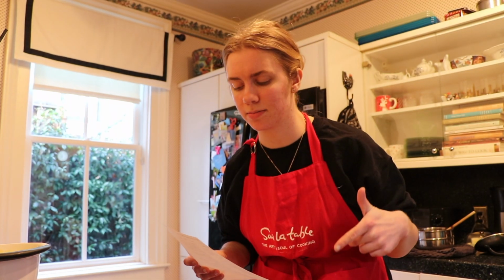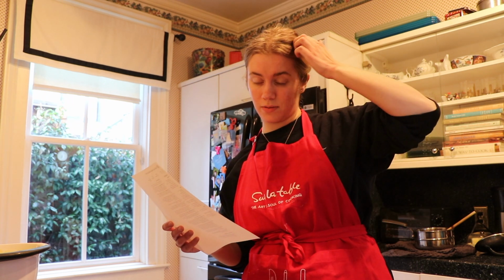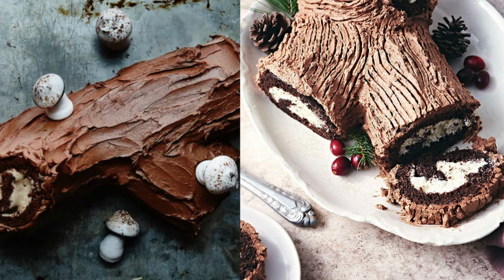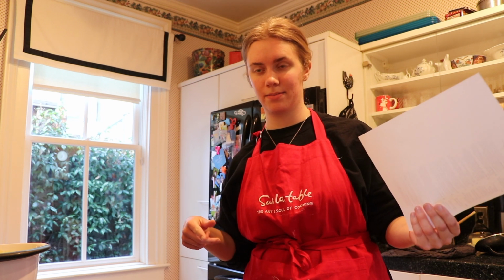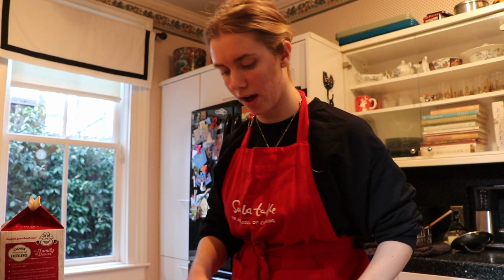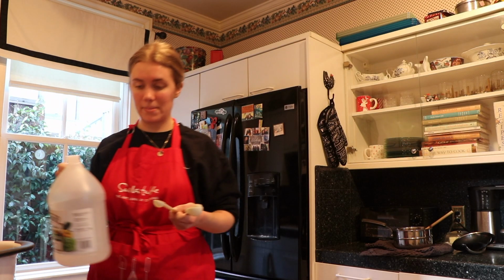Attempting To Make A Buche de Noel (A French Christmas Dessert) | yule log cake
Merry late Christmas and happy holidays! I made this Bûche de Noël (French Yule Log Cake) for my family for Christmas dessert and here’s the process of making it!

Espresso frosting for cake filling:
- 1 stick unsalted butter (1/2 cup), cut into cubes, at room temperature
- 4 cups powdered sugar (add 1 cup at a time)
- ~3 tablespoons espresso, cooled to room temperature (I add a little at a time and go by taste and texture)
- 1 tablespoon unsweetened cocoa powder
- 1 teaspoon vanilla extract
- ¼ teaspoon sea salt
 In a bowl, use an electric mixer with a whisk attachment to whip butter until light and fluffy. Add 1 cup powdered sugar to butter and mix well until combined. Add espresso, cocoa powder, vanilla, and salt to butter and sugar, and mix until well combined. Add remaining powdered sugar 1 cup at a time, mixing between each added cup, adding teaspoons of espresso as needed to achieve desired taste and consistency.

Buy clothes from Save Lands, they plant 12 trees for every item sold